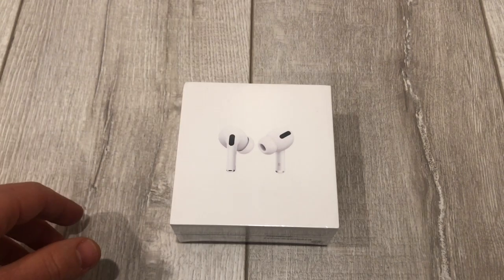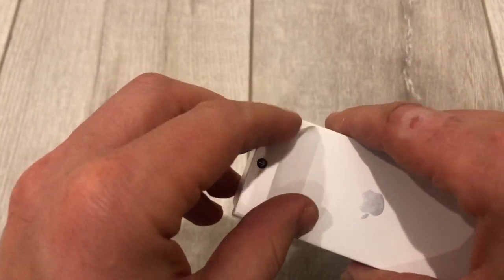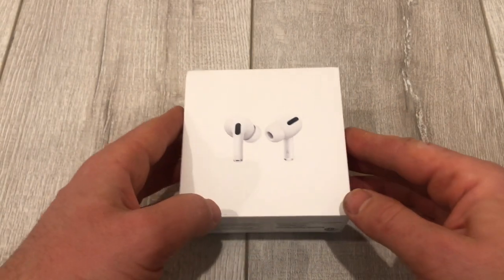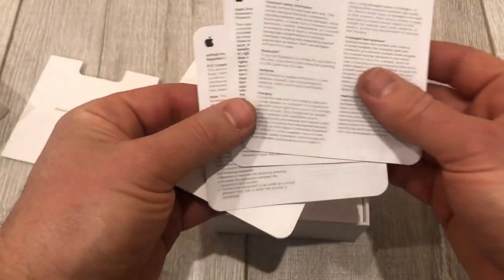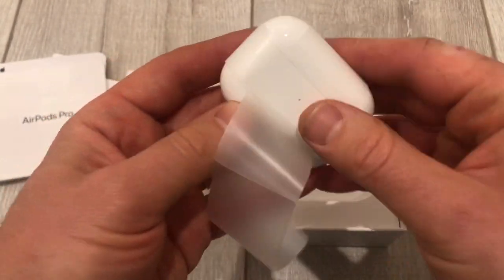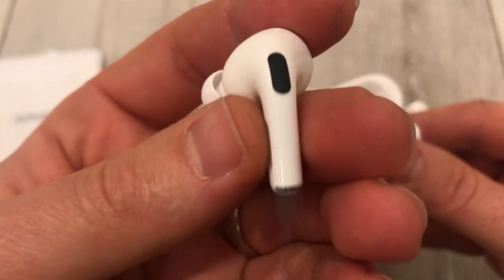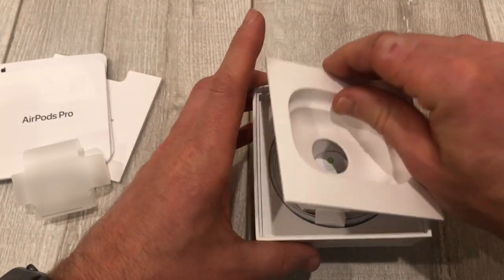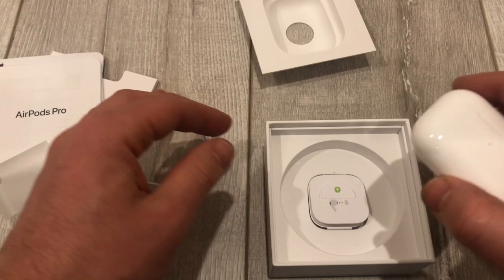AirPods Pro Unboxing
In this video you’ll see the unboxing of the brand new AirPods Pro.

Amazon link below if you’re interested in buying these.

Thanks!